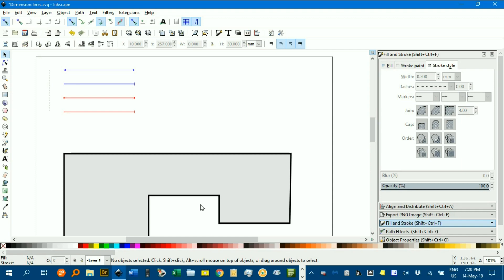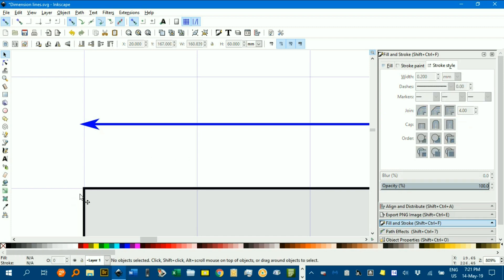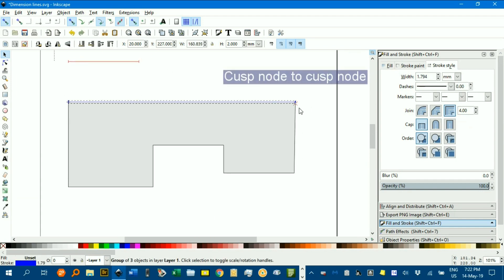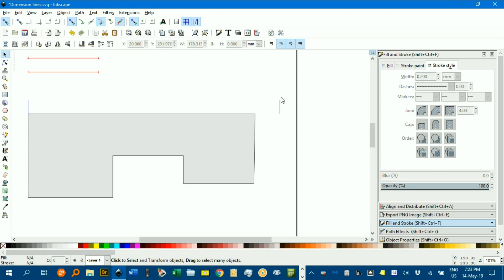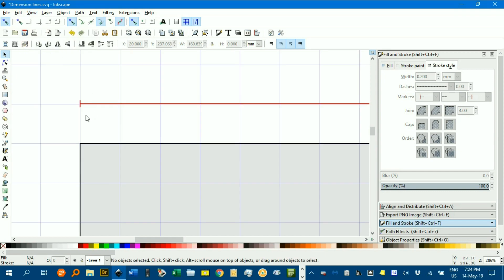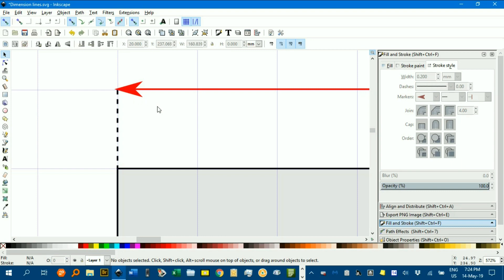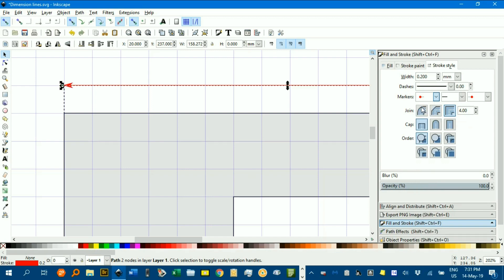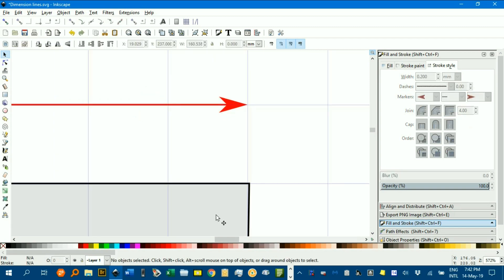Dimension markers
Options for the markers on the end of line segments used to show dimensions in Inkscape (unfortunately arrow heads protrude beyond their segment's length).